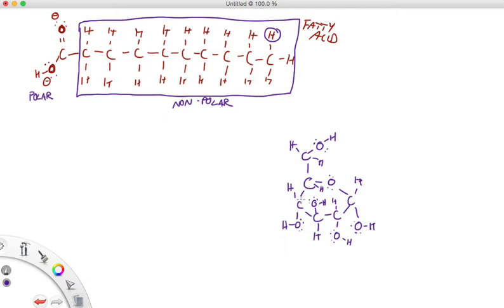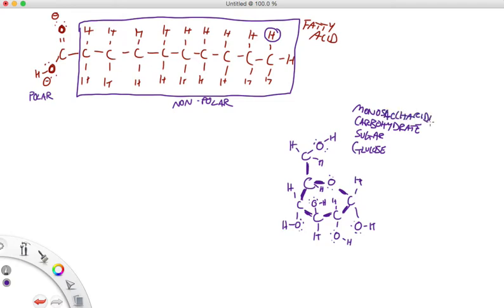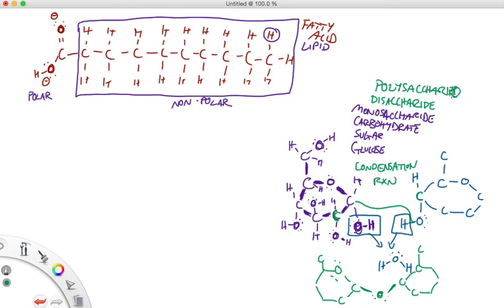types of molecules 1